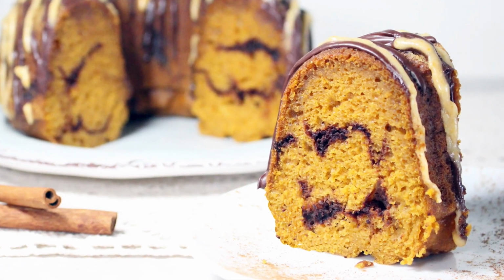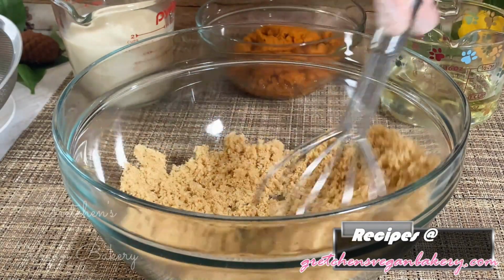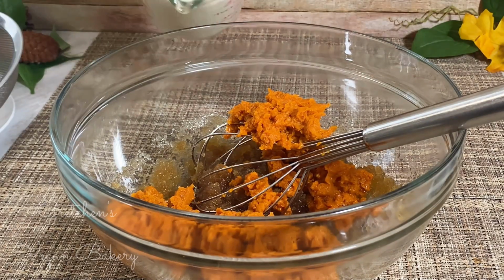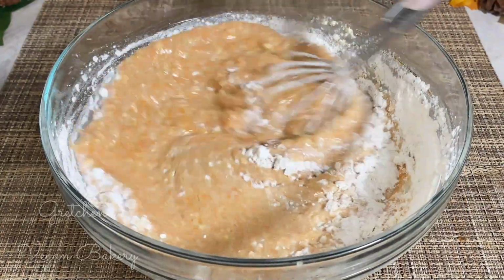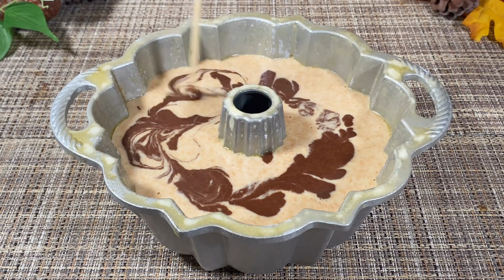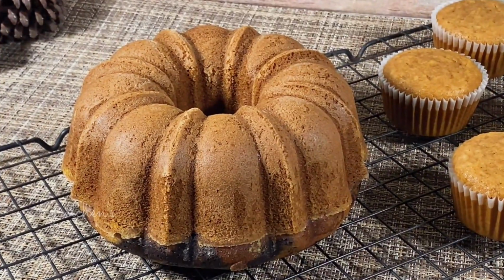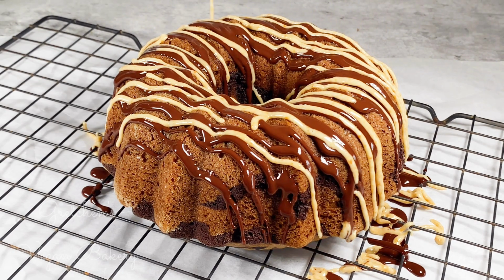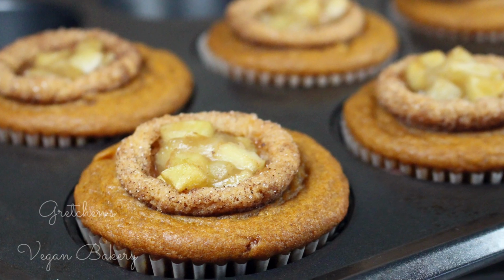Vegan Pumpkin Cake Recipe~ Cupcakes, Layers, Sheets & Bundts!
The first pumpkin cake of the season and it's a doozy! Pumpkin & Chocolate Marble Bundt cake is a one bowl mix. No mixers required! Simple chocolate & pumpkin sugar drizzle for the icing makes this Pumpkin Season So Easy!

Bakes into perfect cupcakes, layers and sheets and of course the Bundt Cake for the win!

Here is the exact Bundt Pan I am using